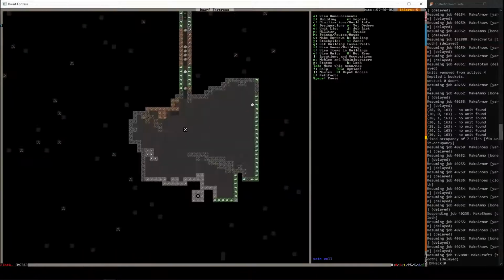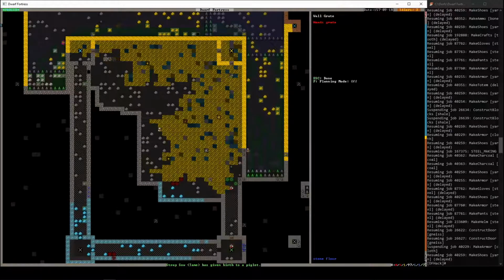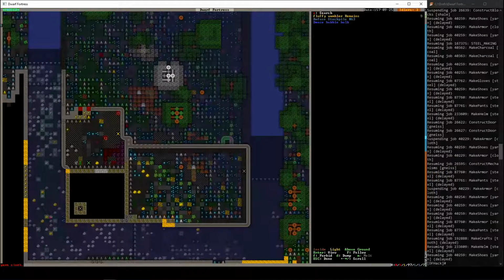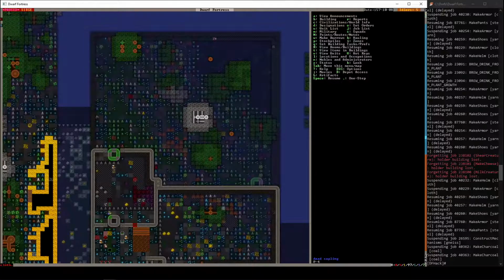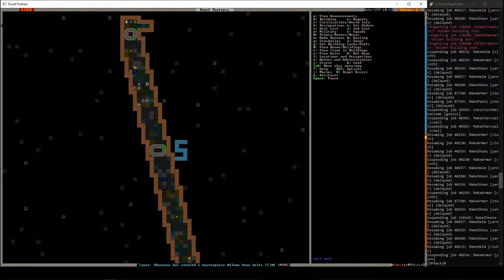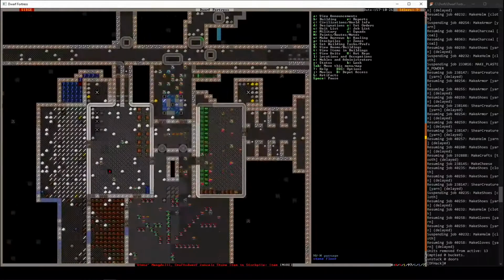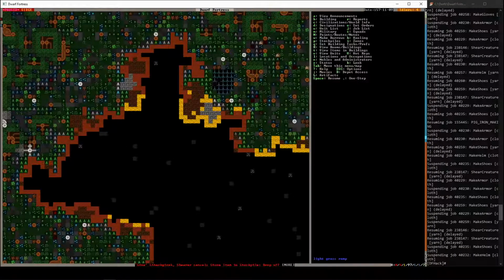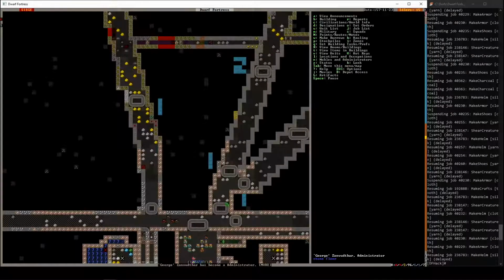Sal streams Dwarf Fortress